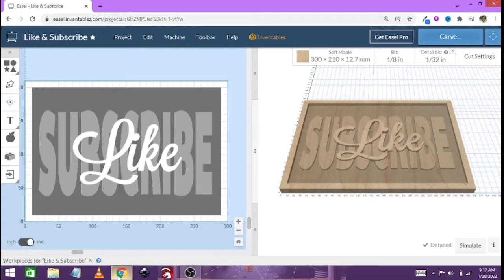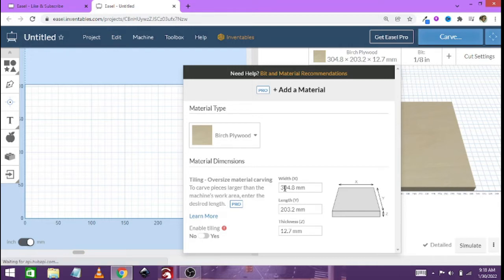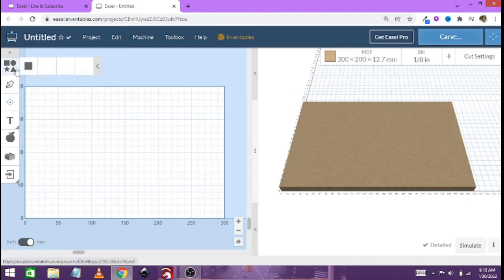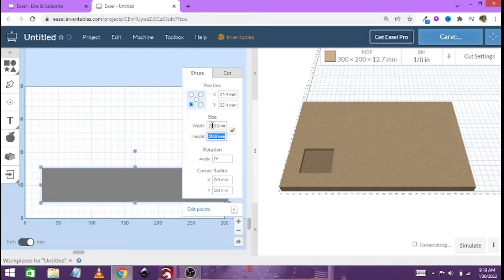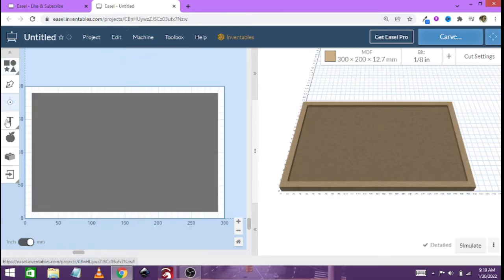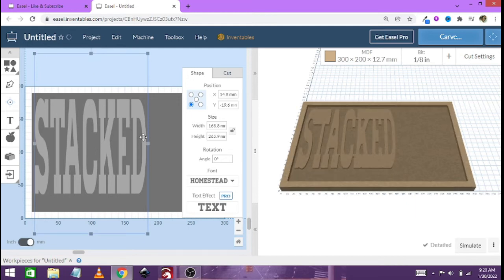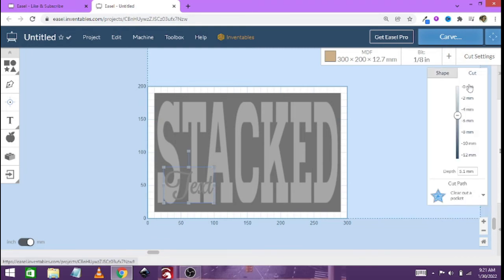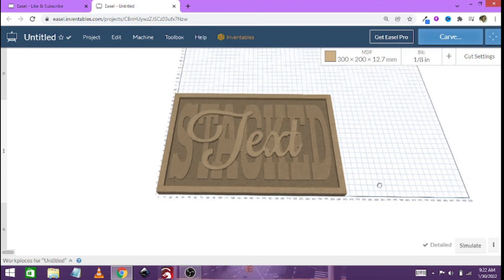How to Create Stacked Text Using Easel from Inventables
In this video I explain how you can create a file for stacked text using Easel from Inventables for your CNC projects.
Help me to grow this channel by sharing and liking the video.  I will try and bring content at least once a week.

Every cent that this channel makes, gets put into the pocket of an African family.

All Visitors Must be Approved by the Cat Digital File

Get a wide range of T-Shirts, Hoodies, Stickers, Cellphone covers and socks at my apparel store.

Ripple (XRP)
Wallet Address:  r34mWrX3cZCZpJEsqe1F6PNotREXwj1f3r

Dogecoin (DOGE)
DHdDzpGhB7jYwGyx6RbBdDEzC6G19HsdkW

The donation is to help me with purchasing a new machine as mine has broken down and I am trying to fix it.